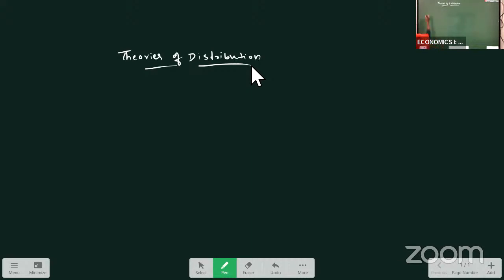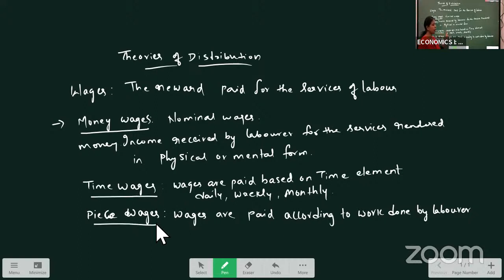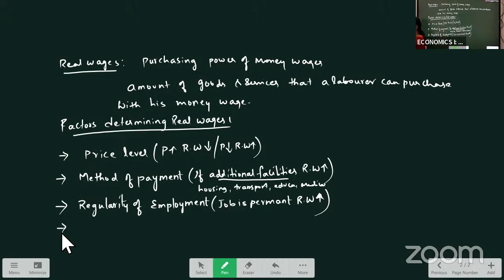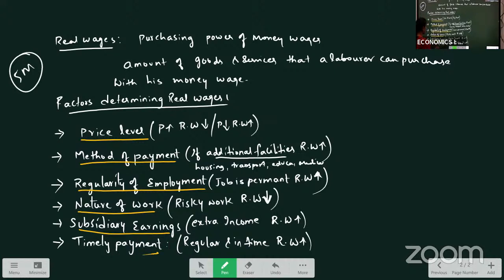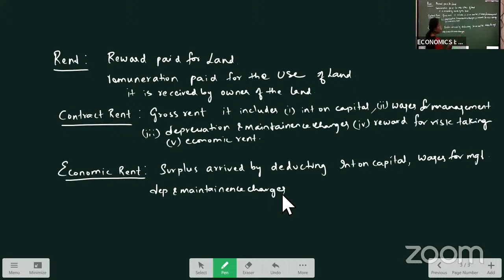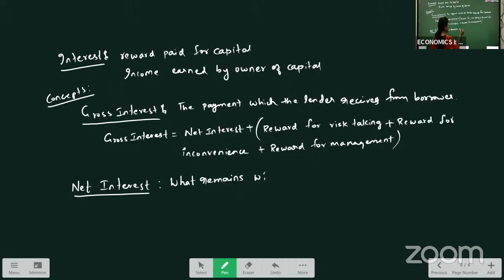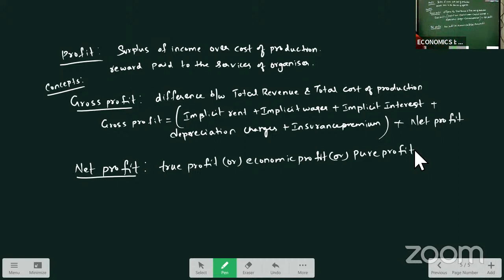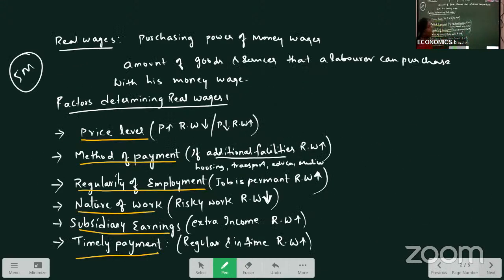ECONOMICS I: Siasat-MS Intensive Supplementary Coaching 3-6-23